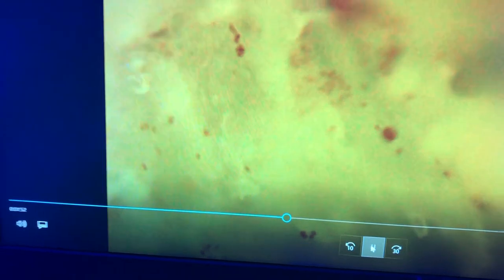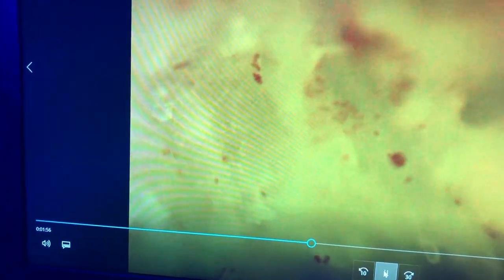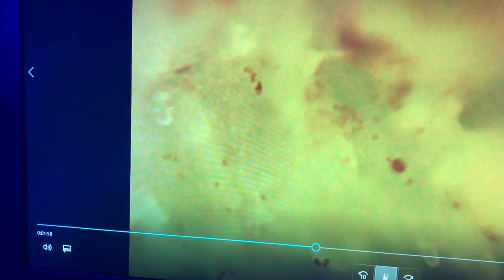SPS coral infected with RTN parasite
Trans shipped sps coral infected with RTN and STN parasites. The parasites are microscopic ciliated protozoans.